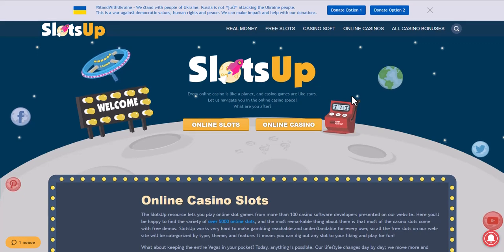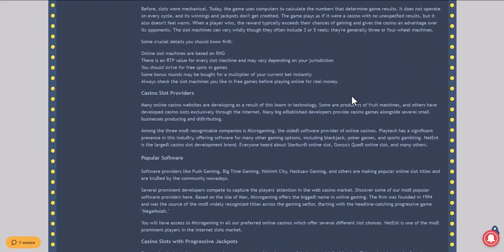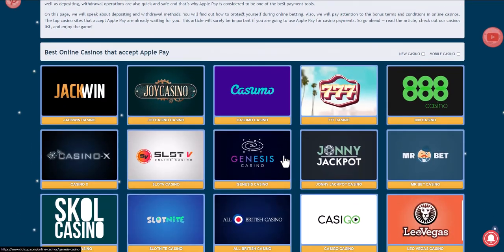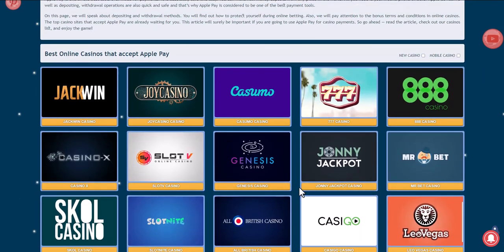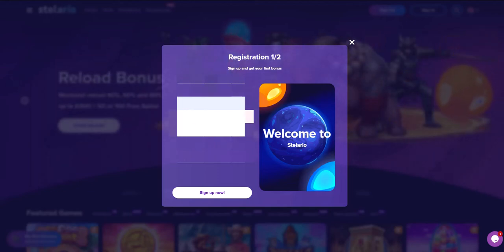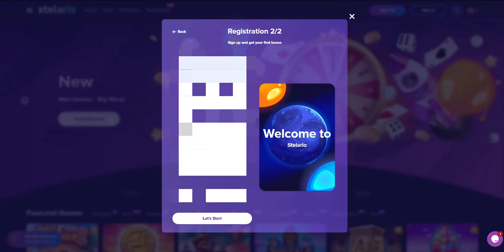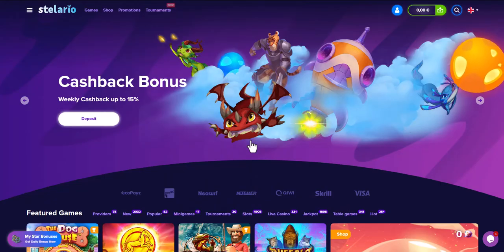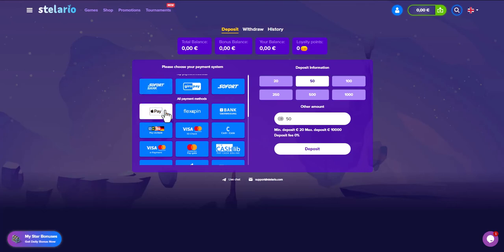How to deposit at online casinos with Apple Pay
Do you want to know more about the Apple Pay casino? Then you came to the right place! Universally, Apple is a sign of quality. A huge number of people use the products of this company. News, games, different entertaining apps are all present in Apple’s devices. But what about gambling? Surely, you have the possibility to play online casinos for real money using your Apple device. Apple steps forward in this game even, helping you to process gambling deposits internally.